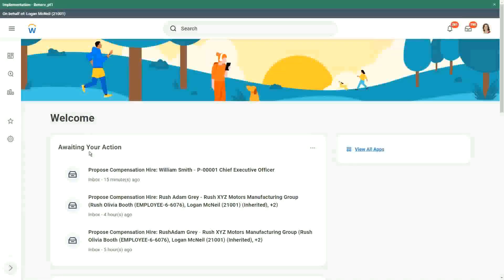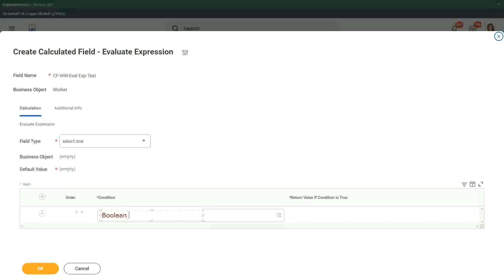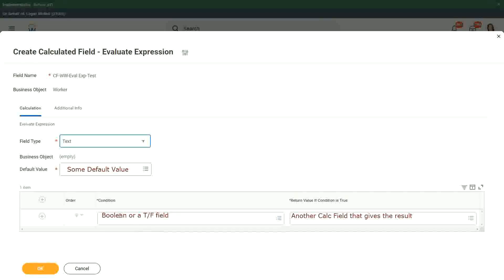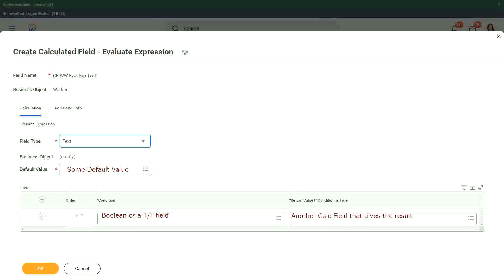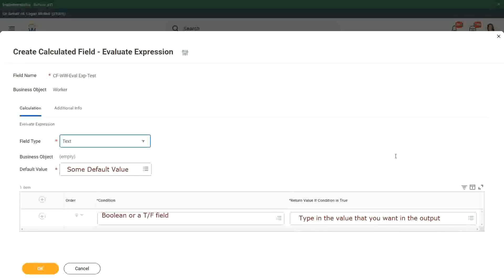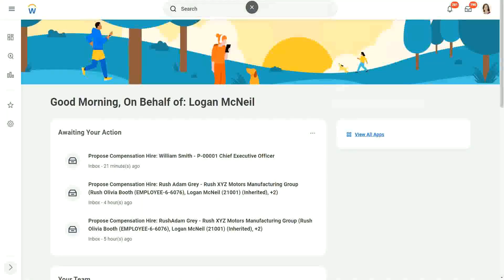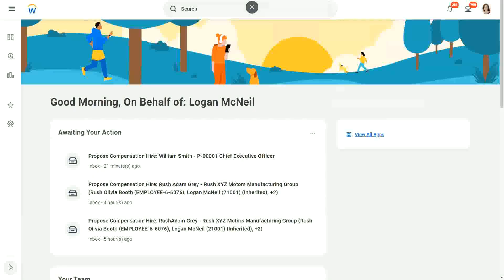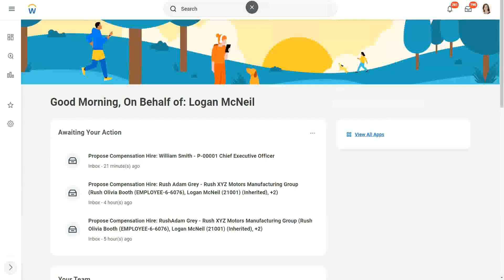Expression Fields Evaluate Expression In Workday HCM